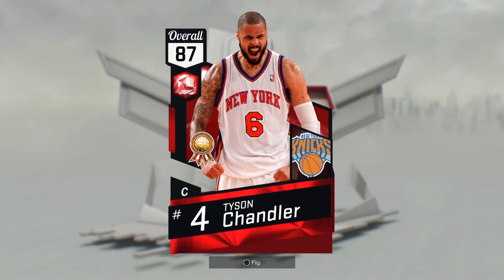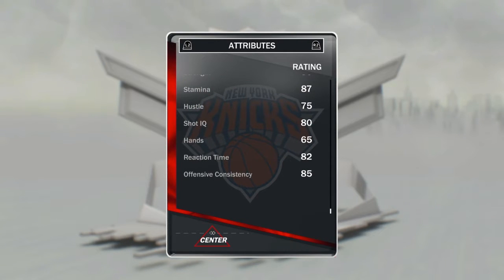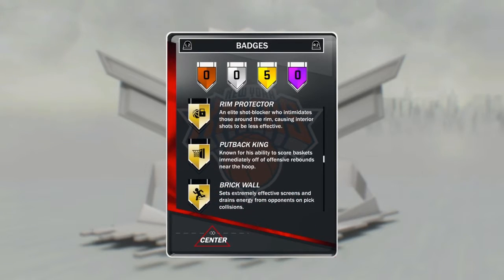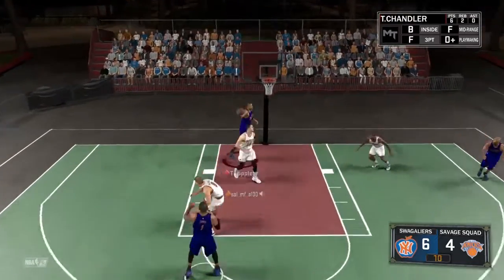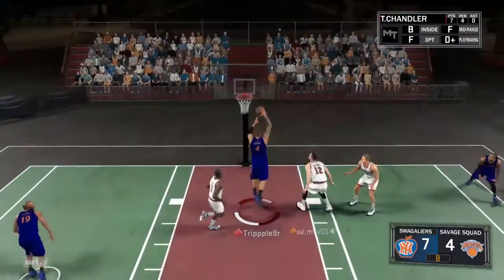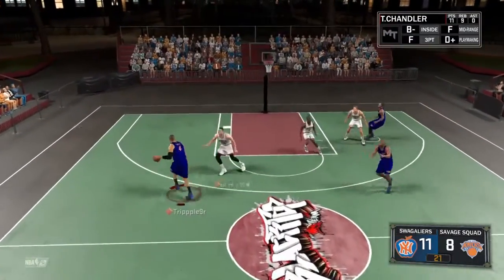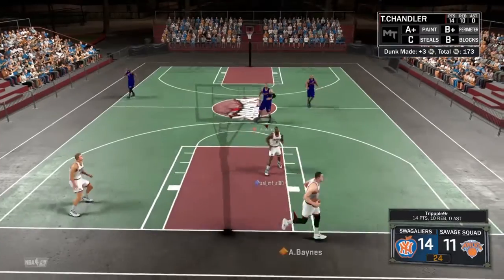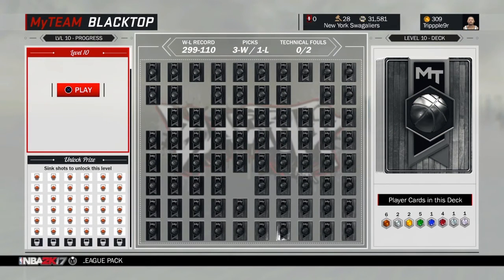Blacktop Reward Ruby Tyson Chandler! | NBA 2K17 MyTEAM DUNKFEST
Give me a thumbs up for support
& leave a comment for a reply!

Edits & Uploads performed on the ShareFactory App on the PS4 Console.